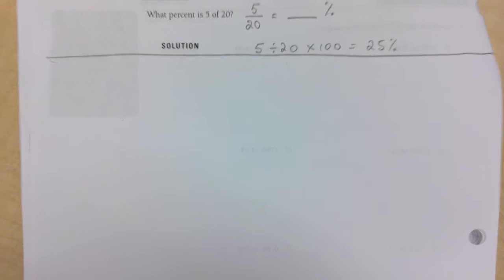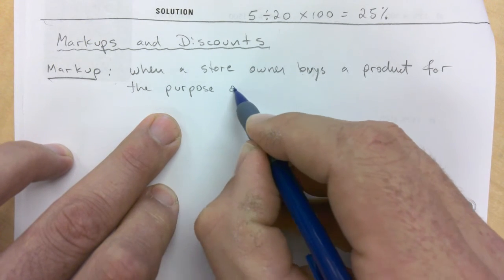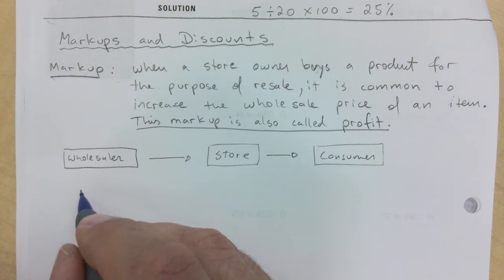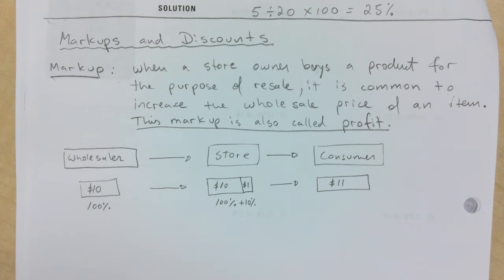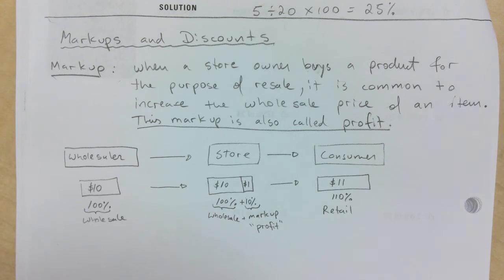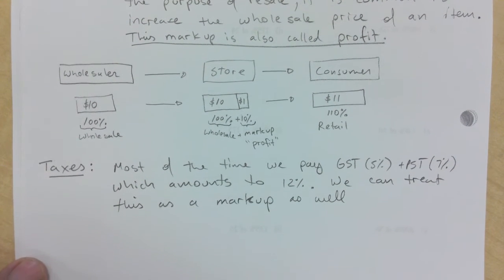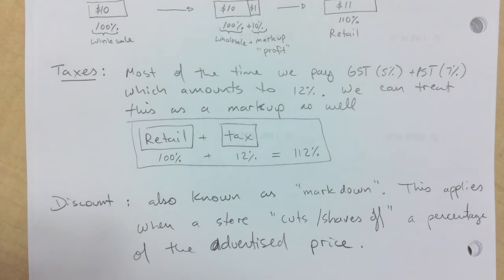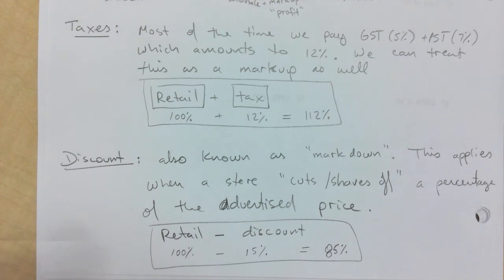ESMR2S Chapter 1 LESSON 1.7 Markups, discounts